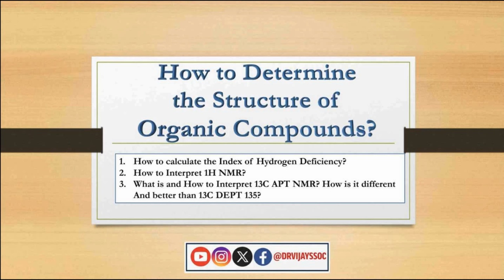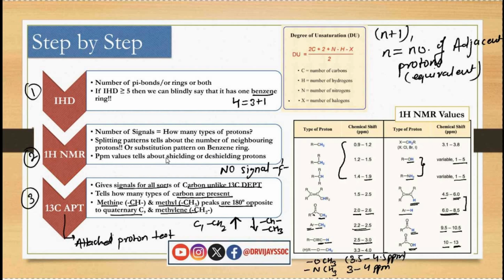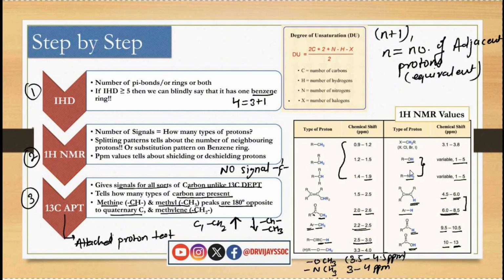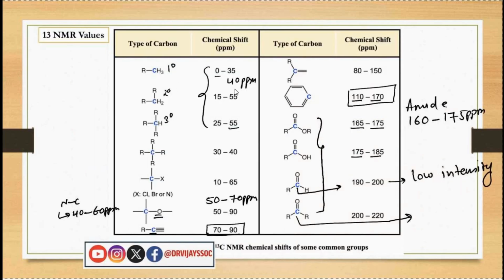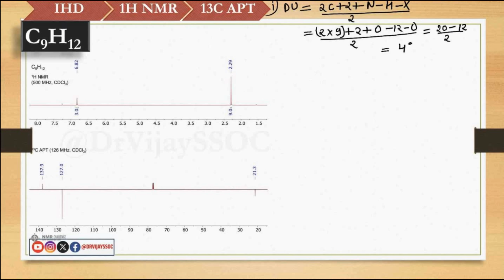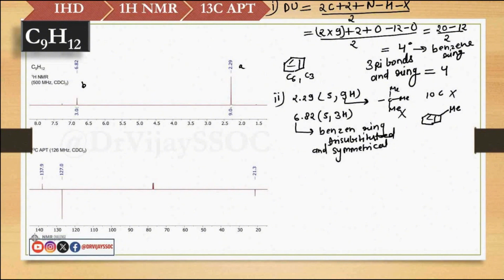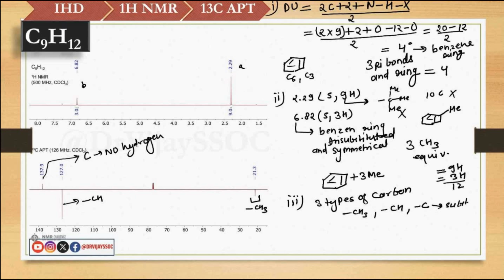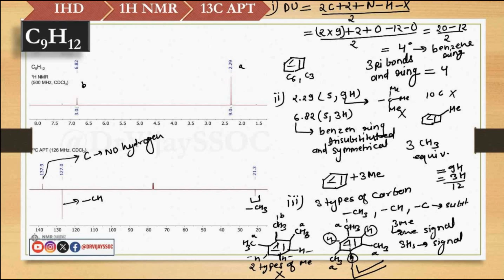NMR Spectroscopy Challenge | ¹H & ¹³C APT NMR | Step-by-Step Structure Elucidation (09 Jan 2026)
In this NMR Spectroscopy Challenge series, you will learn how to systematically analyze ¹H NMR and ¹³C APT (Attached Proton Test) NMR spectra to determine the structure of organic compounds.
🔬 What you will learn in this video:
1. How to approach ¹H NMR and ¹³C NMR step by step
2. Important chemical shift ranges and how to remember them
3. Logical methods for organic structure elucidation
4. Common mistakes students make while interpreting NMR spectra